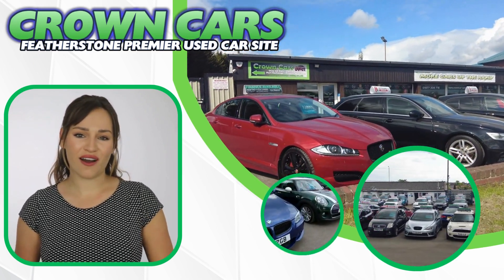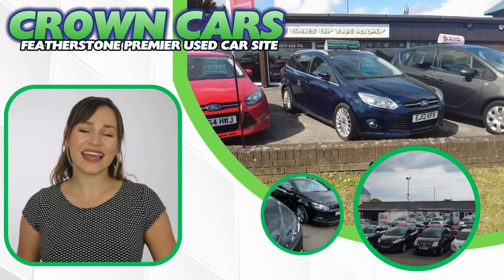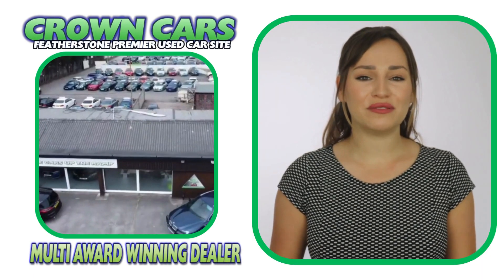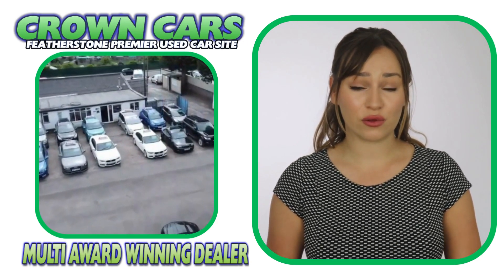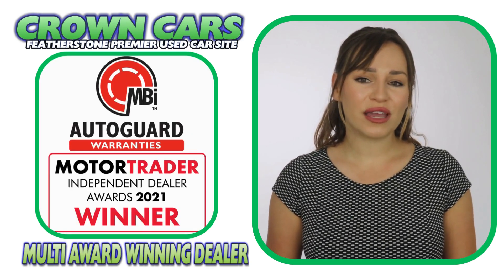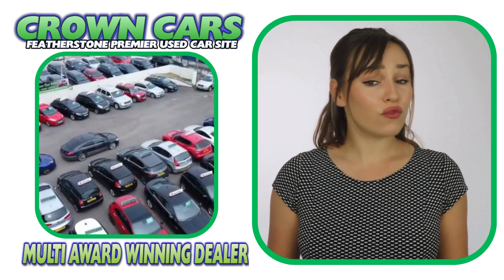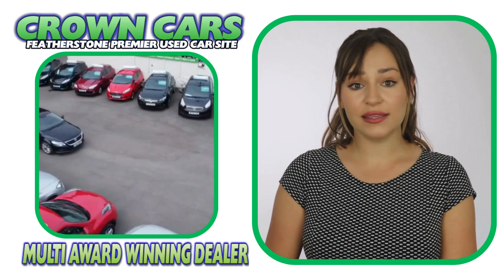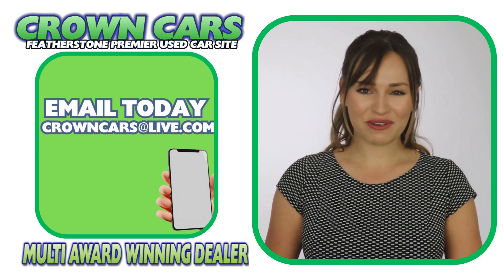BMW 5 SERIES 2 0 520d 4d @ CROWN CARS